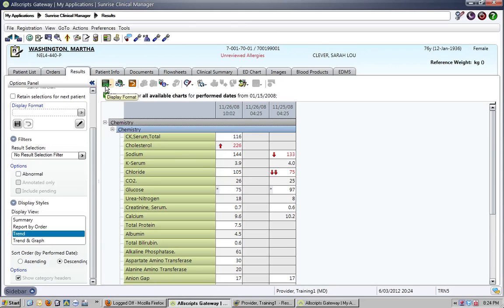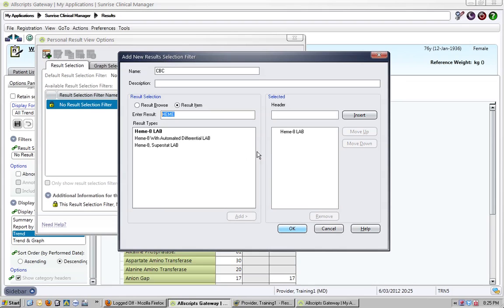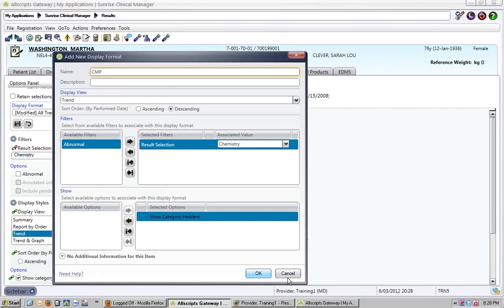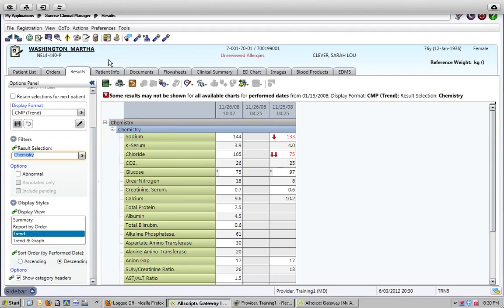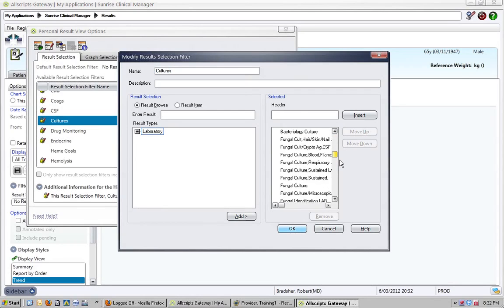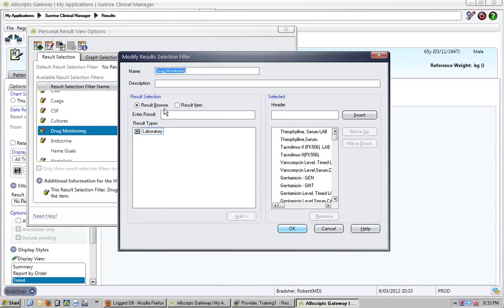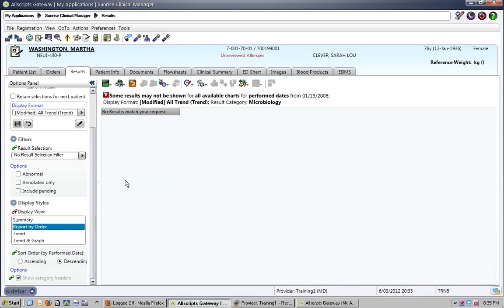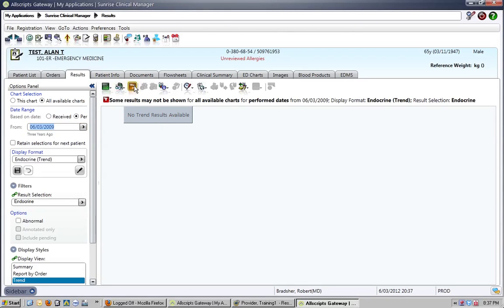Hopkins POE: Results Filters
Walkthrough on making effective filters for lab data